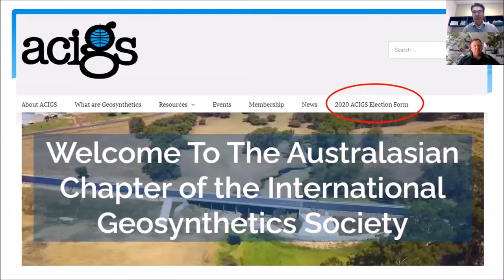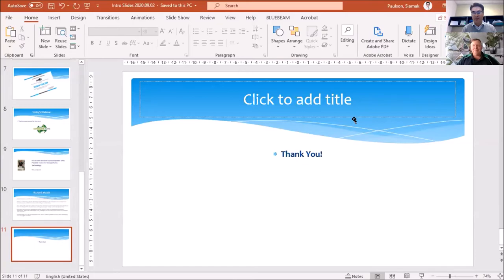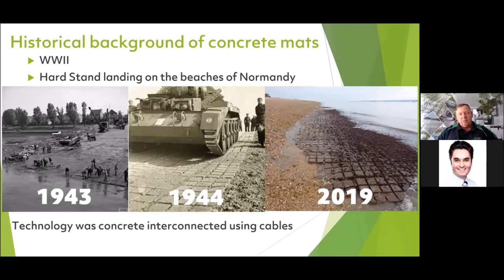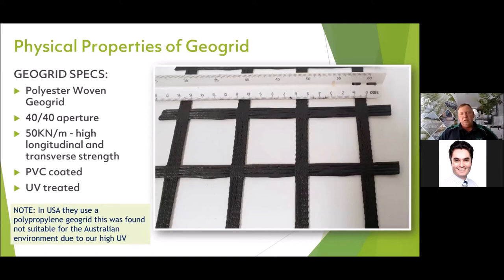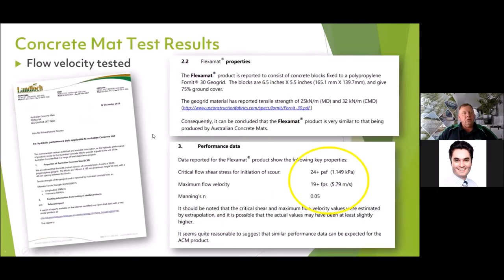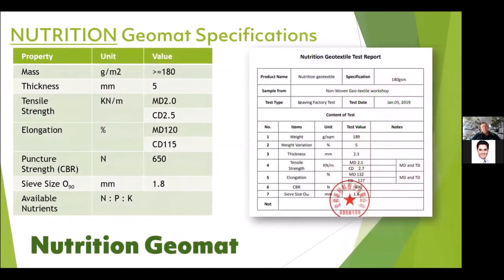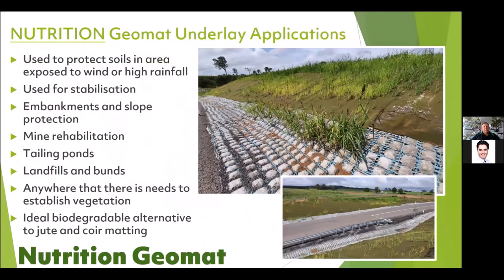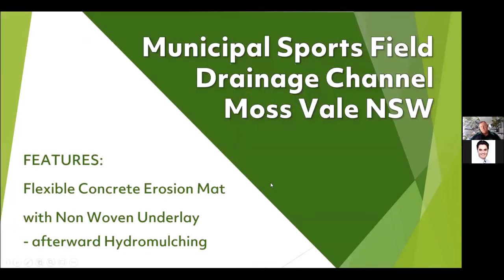ACIGS Webinar - September 2020 - Richard Mould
Richard Mould will discuss Innovative Erosion Control Systems with Flexible Concrete Geosynthetic Technology in this 1 hour webinar.